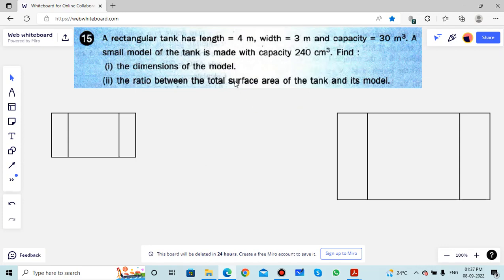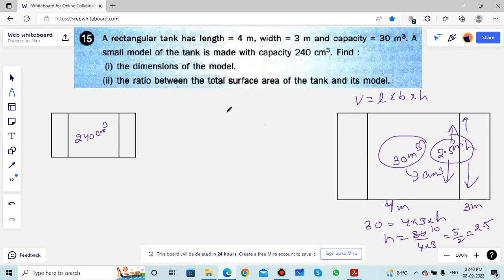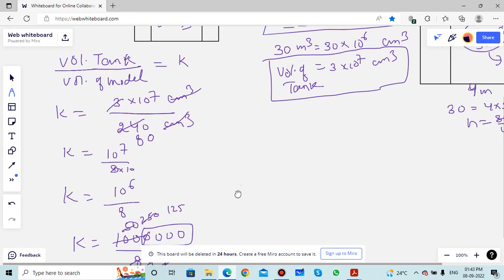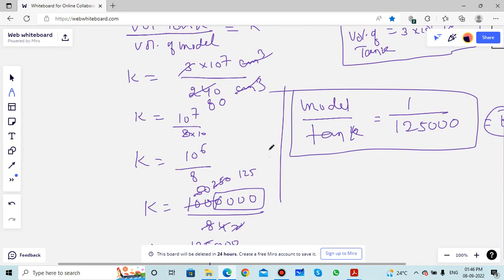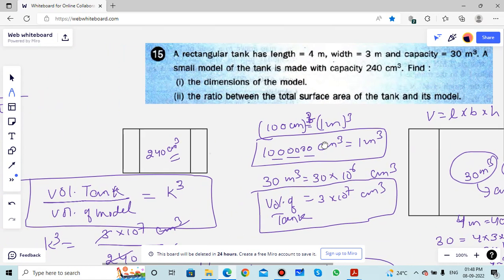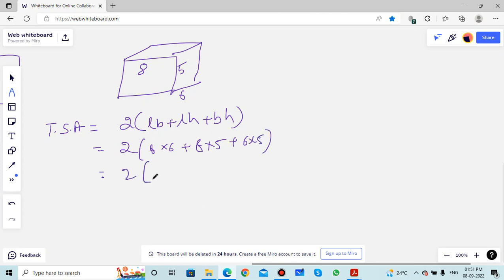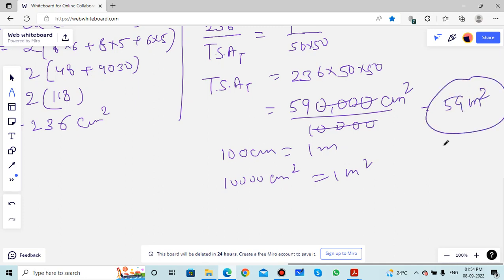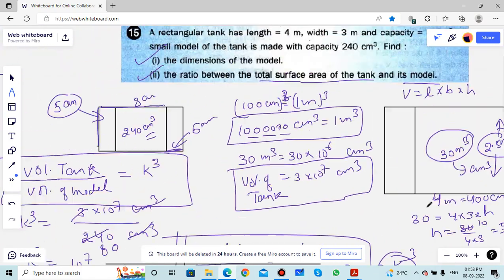Size transformation Example 3